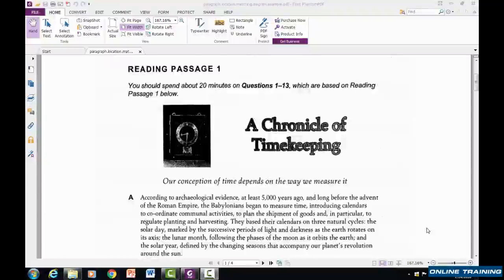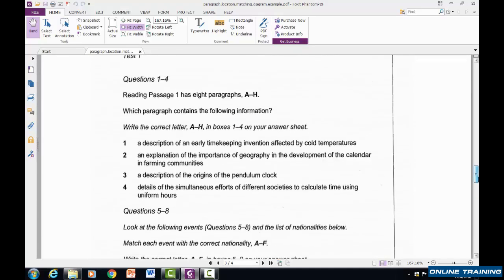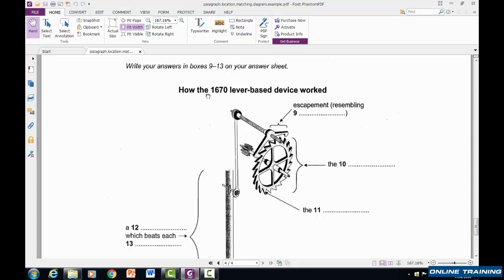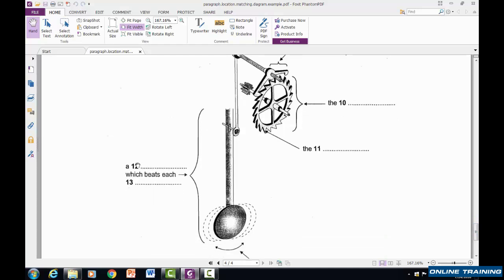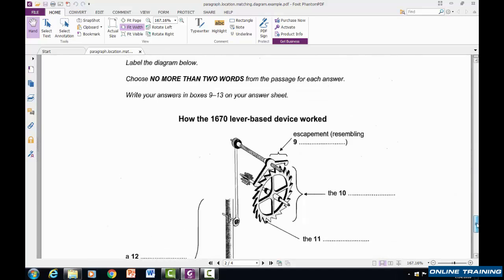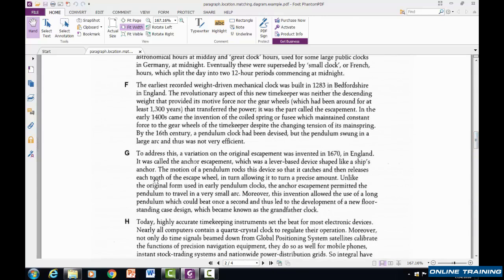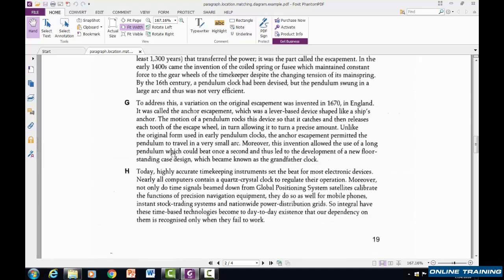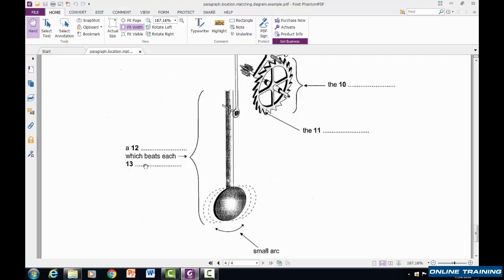02 - 30 Diagram Question Example and Analysis 2